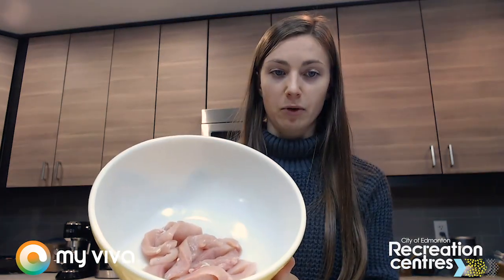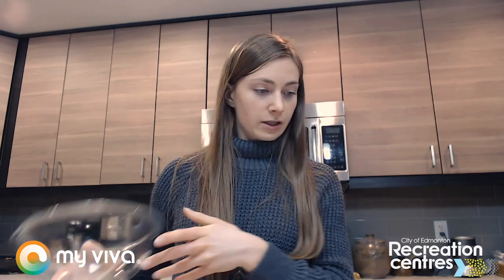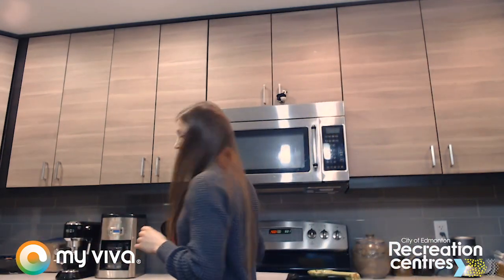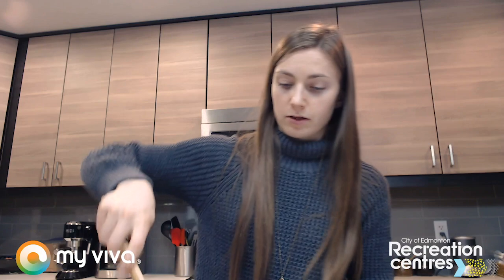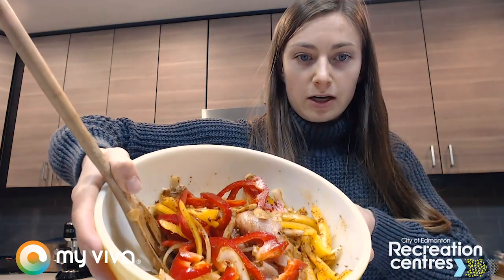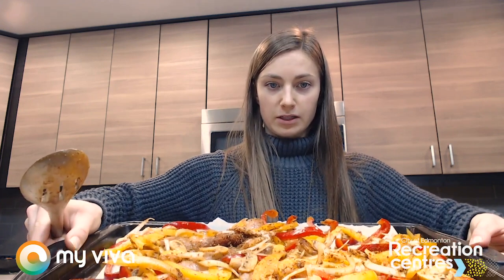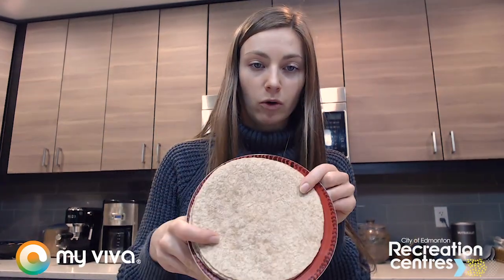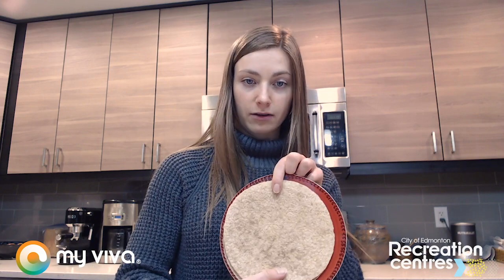City of Edmonton Rec Centres - March Recipe of the Month - Chicken Fajitas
A quick and easy meal full of flavour!
Get a FREE 15 min consultation with one of our dieticians

Chicken Fajitas Serves 6 (1 tortilla per serving)
Ingredients:
• 11⁄2 tsp cumin
• 1 tbsp chili powder
• 2 tsp paprika
• 1 tbsp oregano
• 1 lb boneless
skinless chicken
breast, sliced
• 5 cups bell
peppers (red,
orange and
green), sliced
• 1 cup sliced onion
• 1 tbsp canola oil
• 1 lime
• 6 flour tortillas (8
inch)

   Preparation:
1. Preheat oven to 400°F.
2. Combine all of the spices in a small bowl and mix well.
3. In a large bowl, combine chicken, peppers, onion and canola oil.
Toss to coat.
4. Sprinkle spice mixture over the chicken, peppers and onions and
mix until well coated.
5. Place mixture on a parchment paper-lined rimmed baking sheet.
6. Bake until chicken is cooked and vegetables are tender, about 20
minutes.
7. Remove from heat and drizzle lime juice over the chicken and
vegetables.
8. Garnish with cilantro, sour cream or avocado.
9. Serve and enjoy!